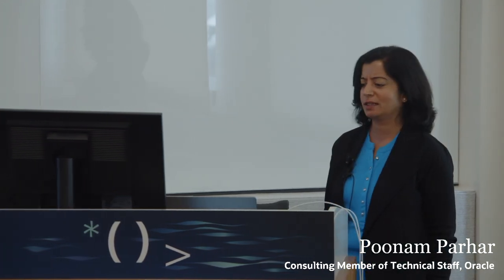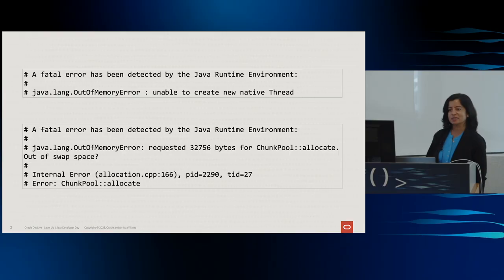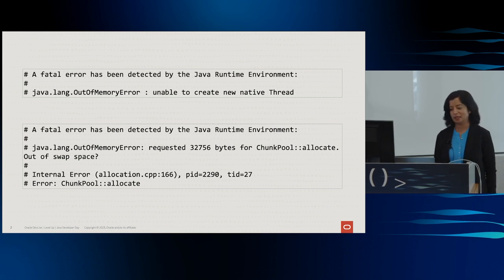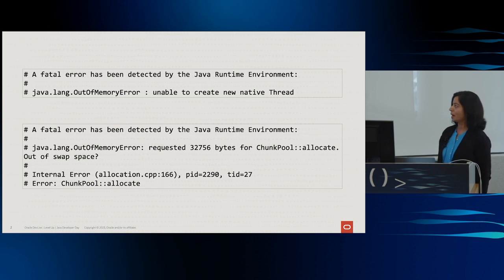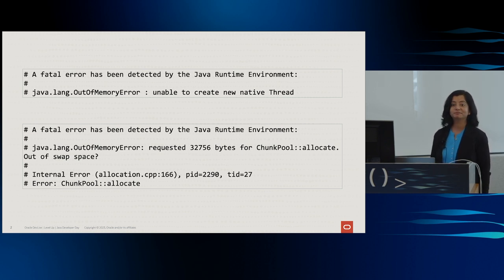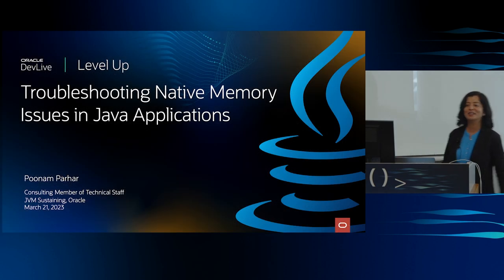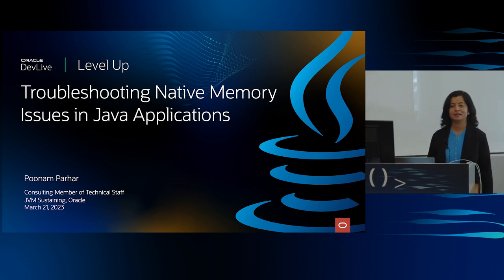Troubleshooting Native Memory Issues in Java Applications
Are you having trouble understanding native memory usage growth or leaks in your Java application?

Learn about diagnosing and resolving native memory problems in Java applications. We’ll talk about different memory pools available in a Java Virtual Machine (JVM)-based Java application. You’ll learn how to identify a native OutOfMemoryError and confirm if you’re encountering a native memory leak. Importantly, we’ll take a closer look at the various diagnostic data and troubleshooting tools needed to understand and troubleshoot native memory problems.

An Oracle DevLive Level Up - Java Developer Day session.
Presented by Poonam Parhar - Consulting Member Of Technical Staff (Oracle)

⎯⎯⎯⎯⎯⎯ Chapters ⎯⎯⎯⎯⎯⎯
00:00  Intro
01:09  What is a Native OutOfMemoryError ?
03:02  Native memory leaks are hard to diagnose
06:11  Confirm Native Memory Leak
07:43  Heap or Non-Heap areas of the JVM
11:10  Diagnose Native Memory Leaks
11:49  Native Memory Leaks within the JVM - NMT
15:32  Native Memory Leaks from Outside the JVM
16:19  jemalloc
22:10  valgrind
25:14  pmap and core files
28:44  Common scenarios
33:33  Summary